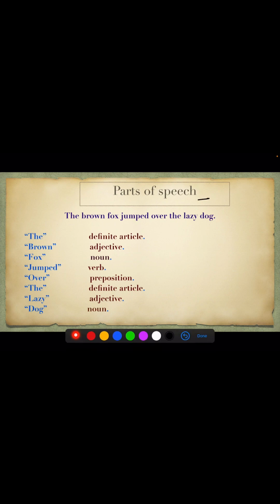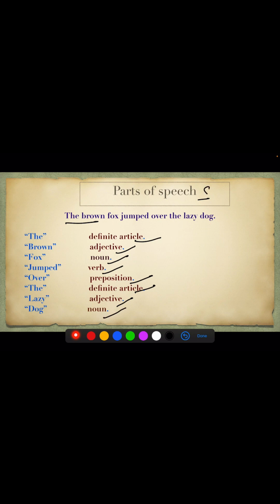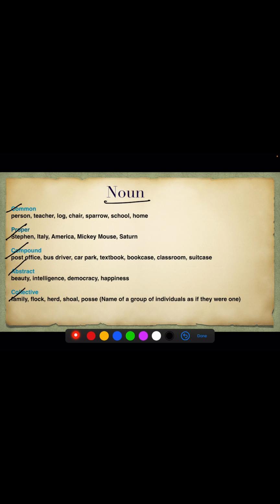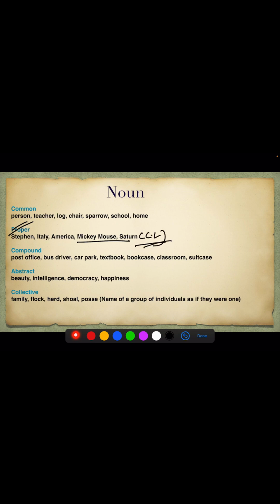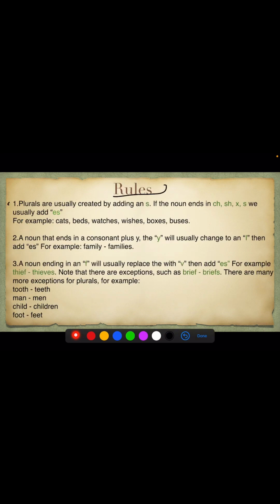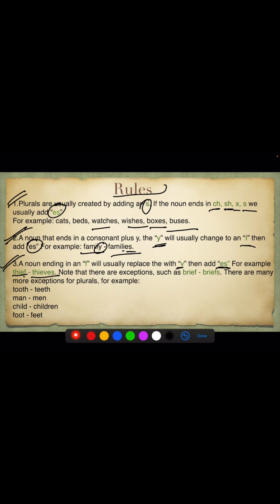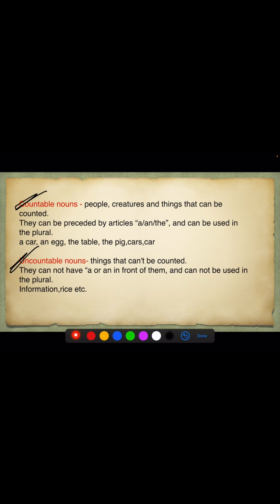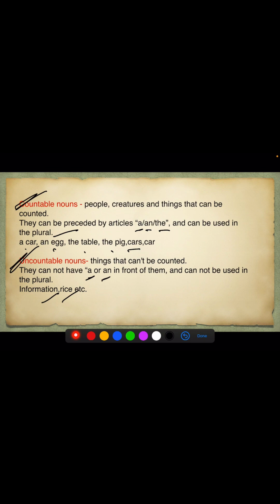English grammar for beginners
Noun | Parts of speech | All parts of speech in english grammar